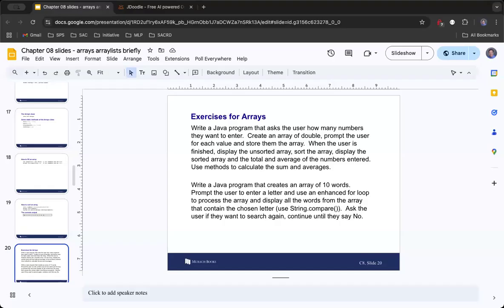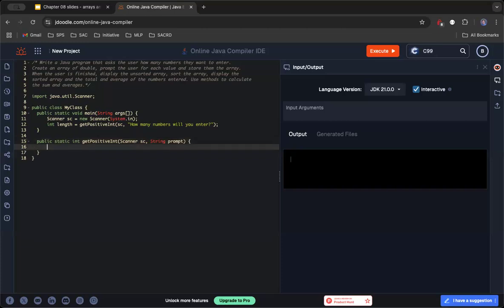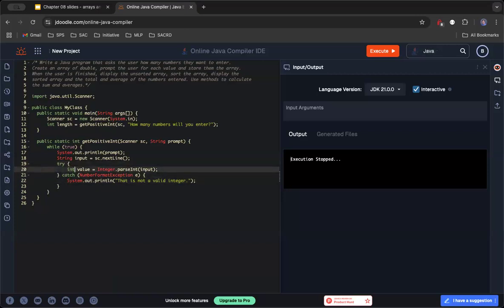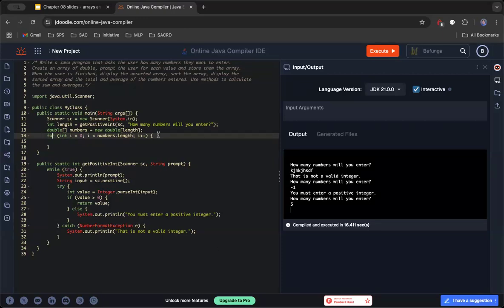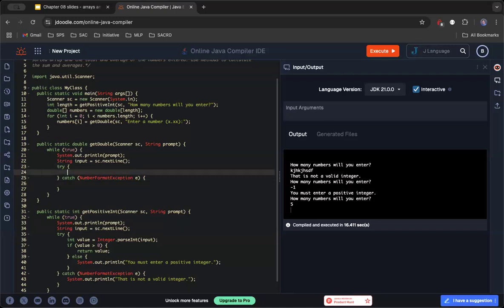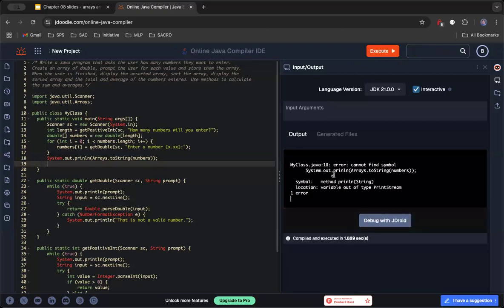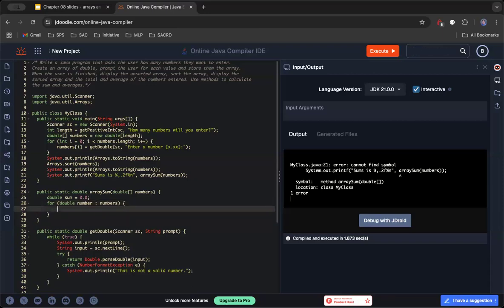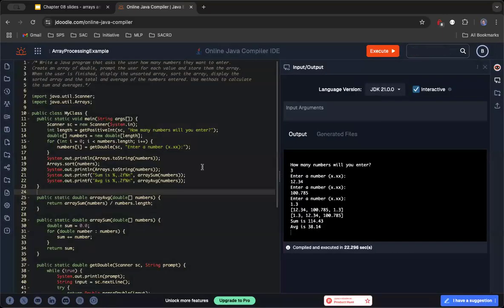ITSE1302 Example 8.1 - ArrayProcessing